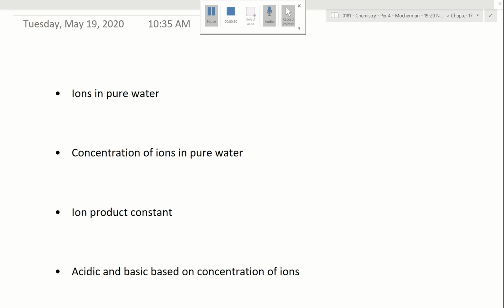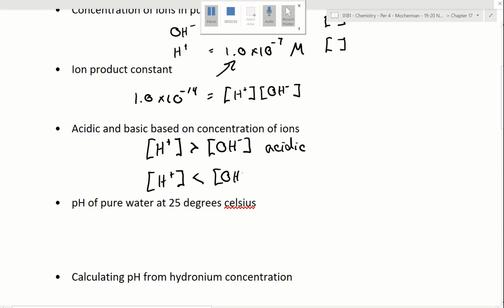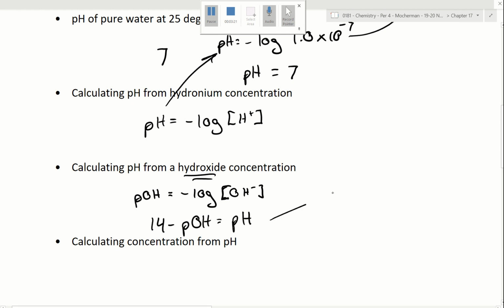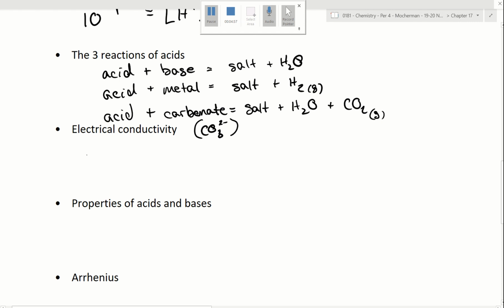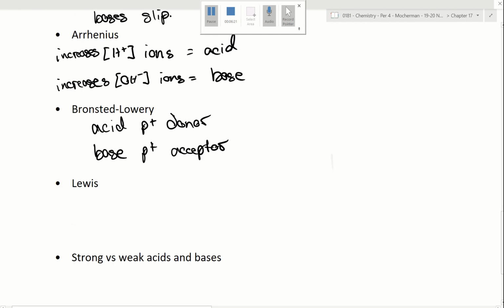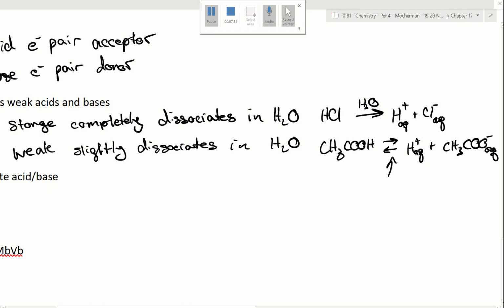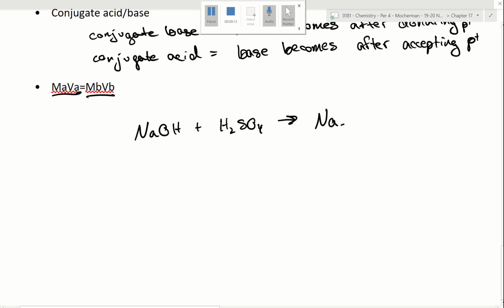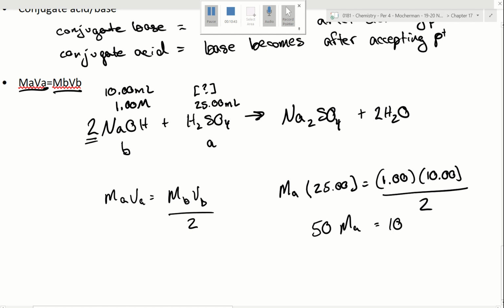Ch 17 Review